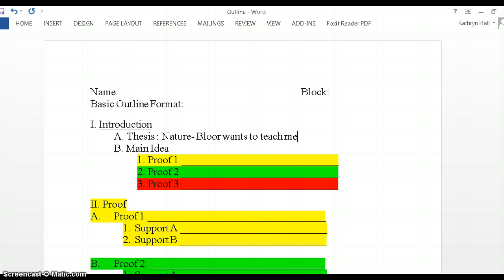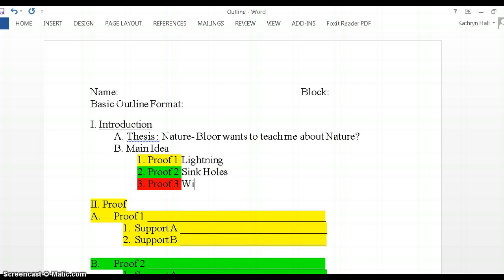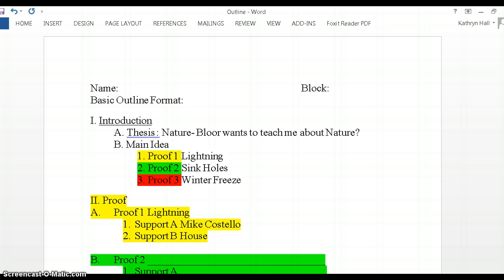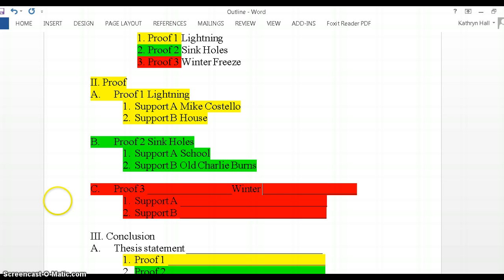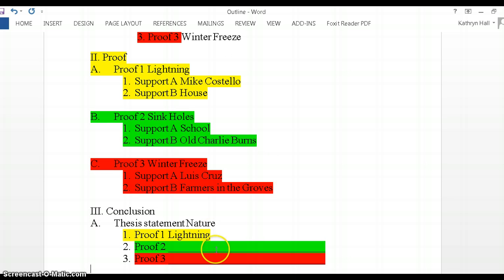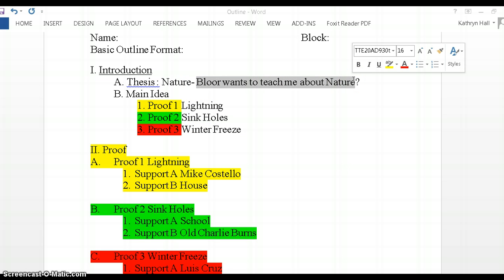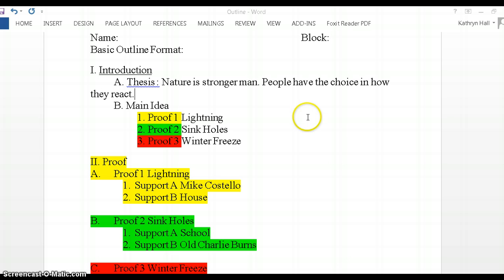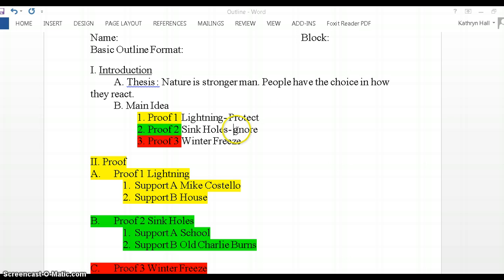Basic Outline Format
How to write a basic outline